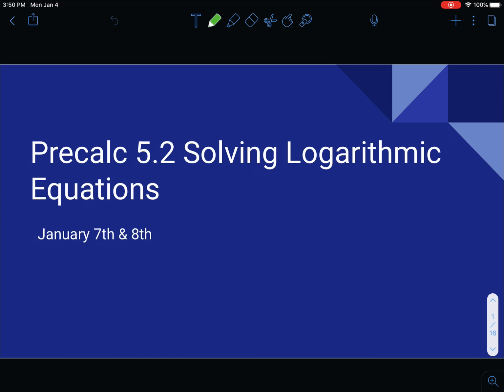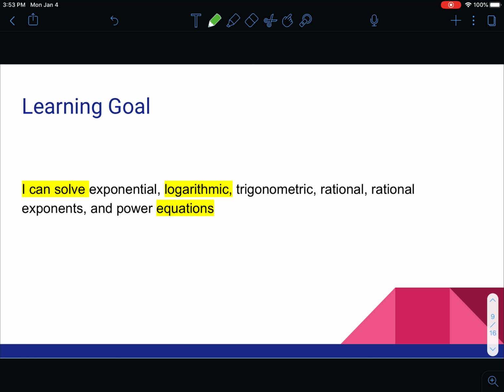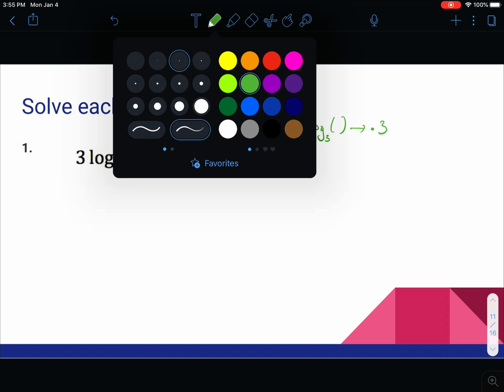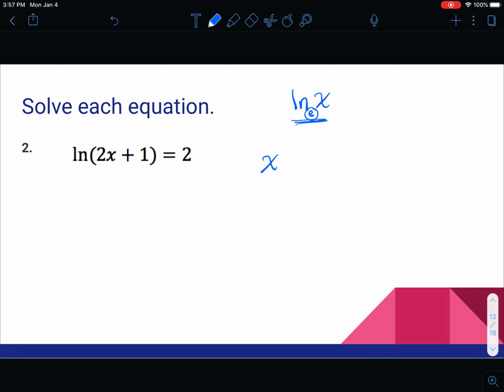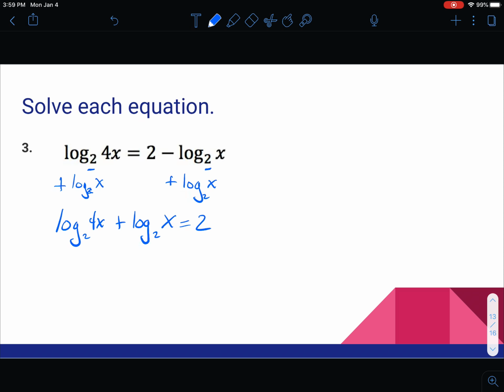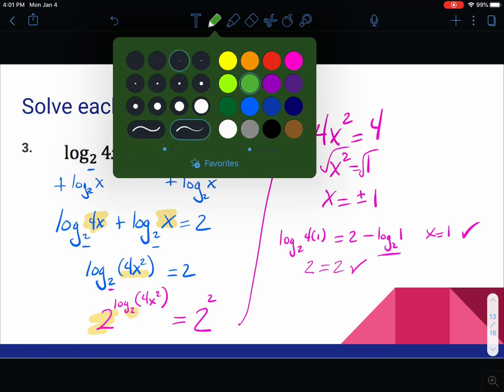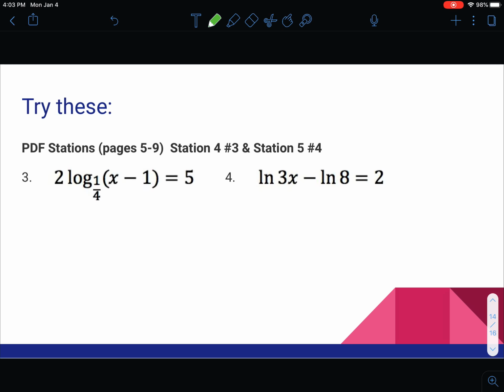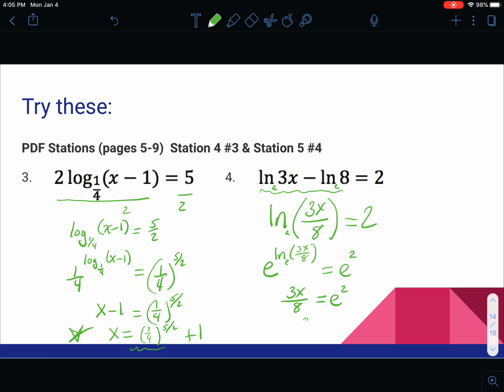5.2 Solving Logarithmic Equations